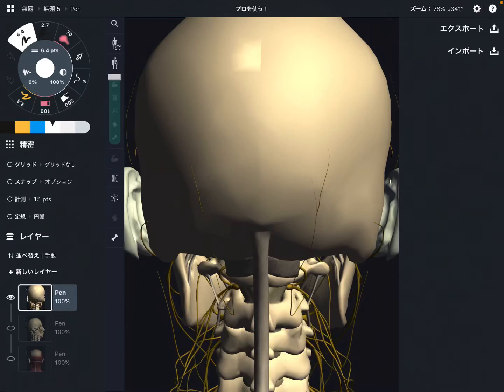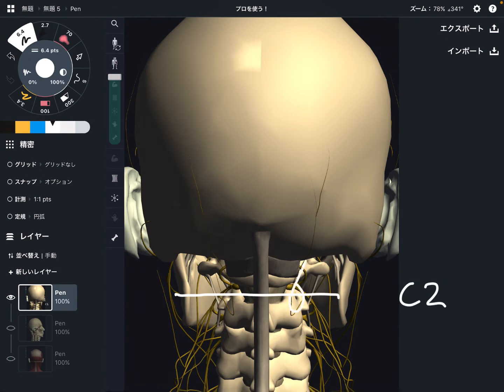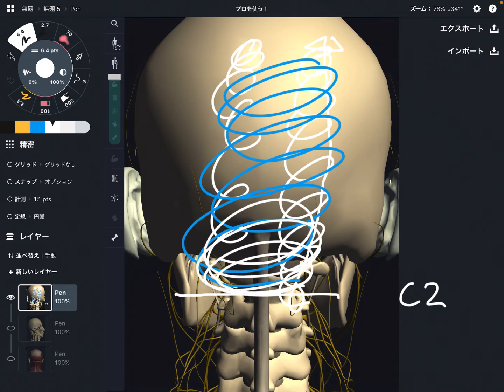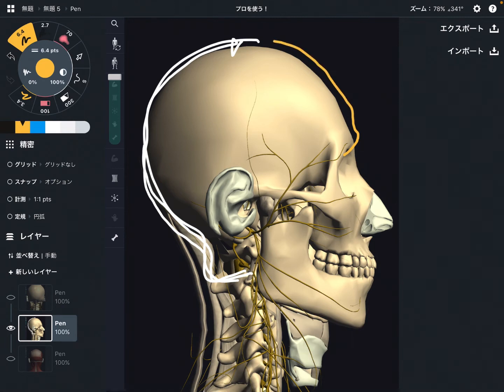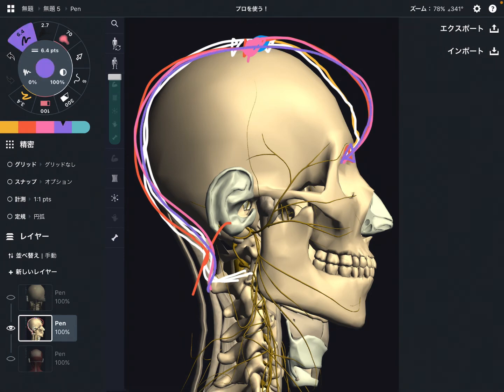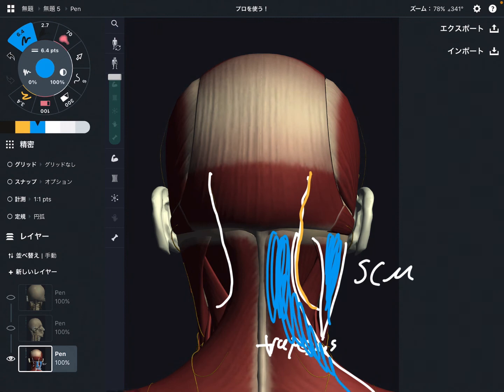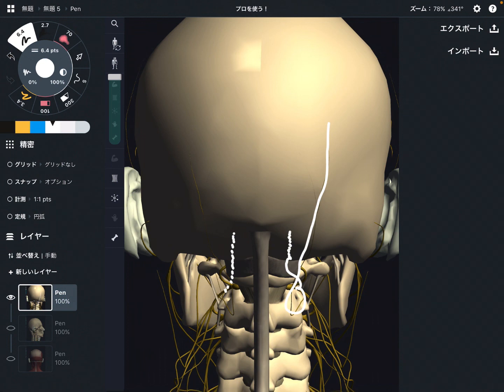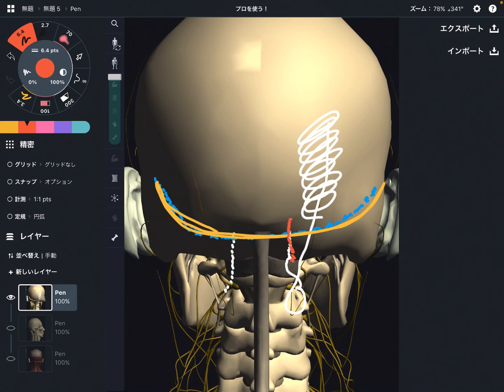Anatomy of headache (English)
In this video, I explain mechanics of headache.